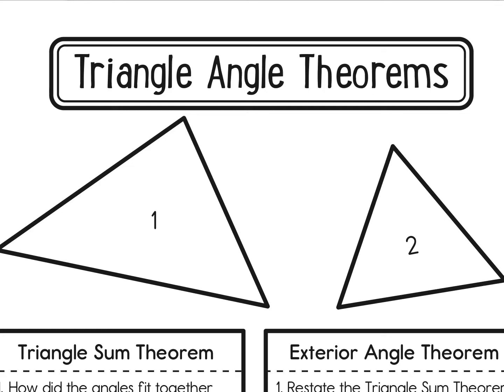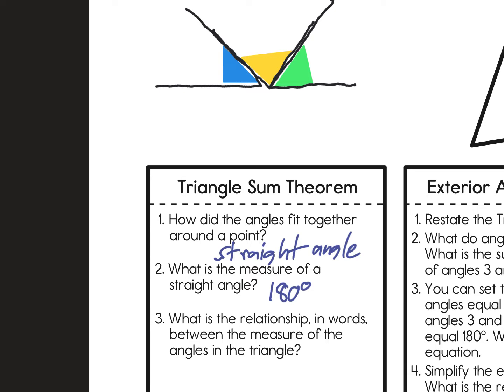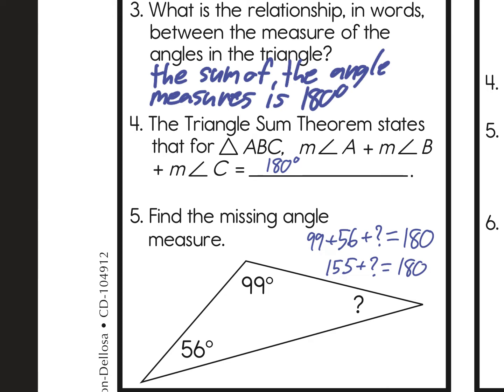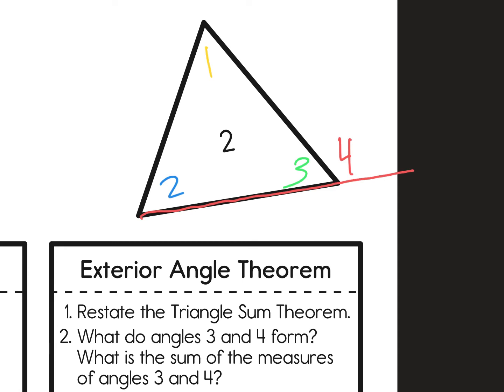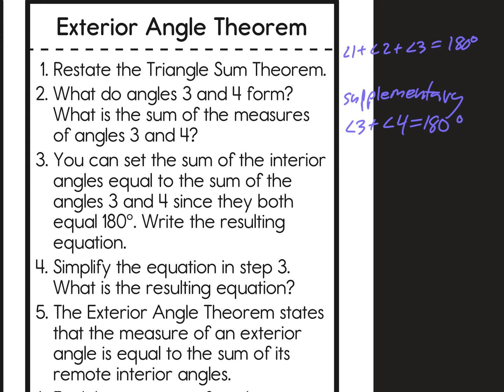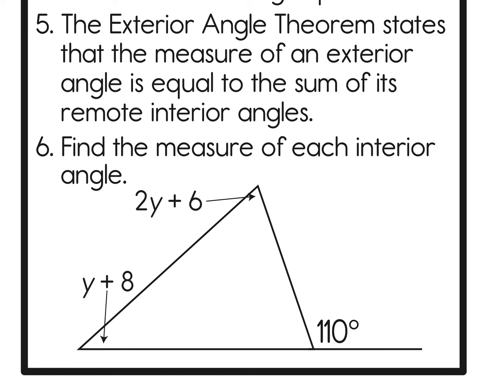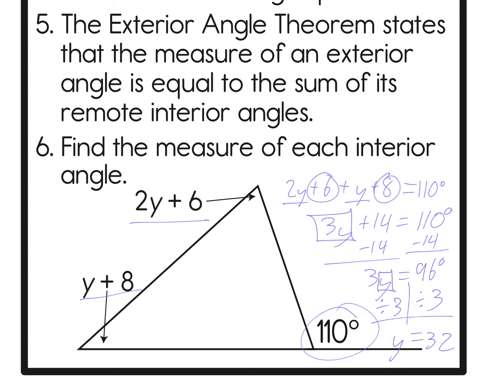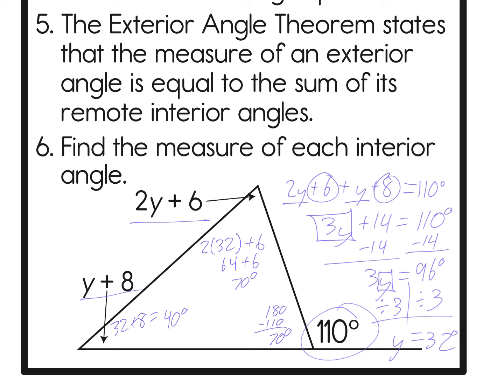Notes and Examples- triangle angle theorems